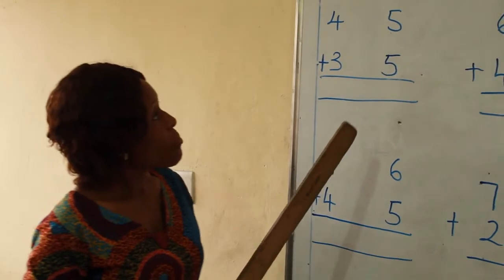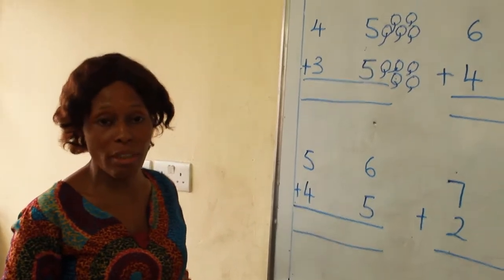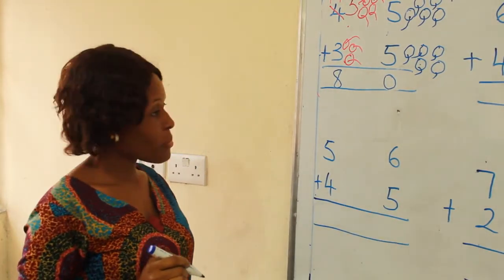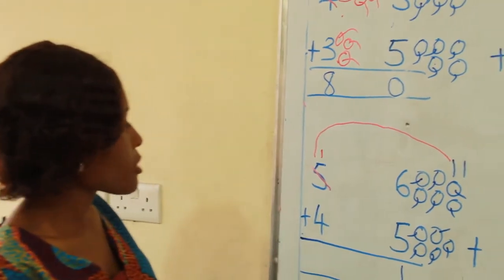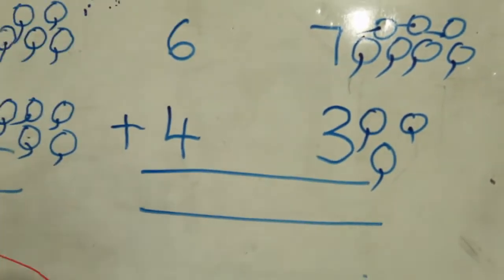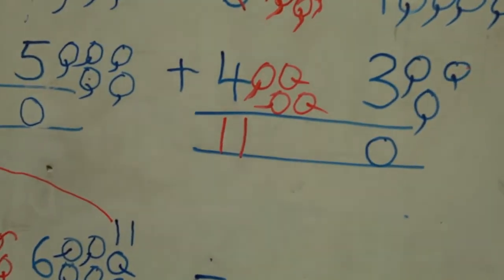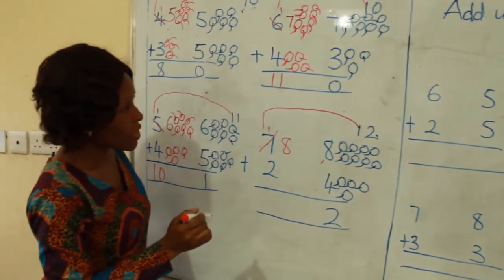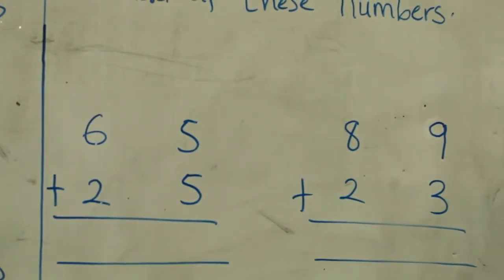Mathematics Class for Nursery 2. Copyright: Sleek Angels International School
Subject: Mathematics
Class: Nursery 2
Teacher: Mrs. Sarah Solomon
Duration: 22 minutes, 30 seconds